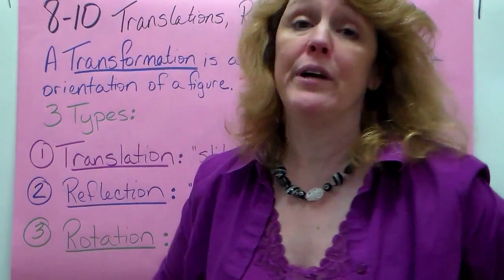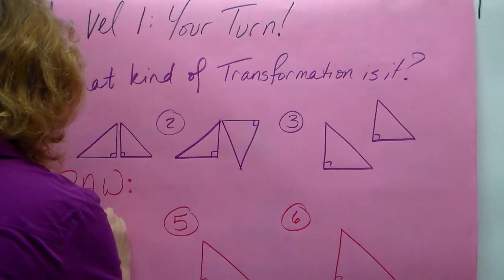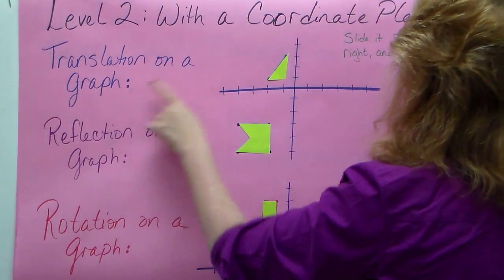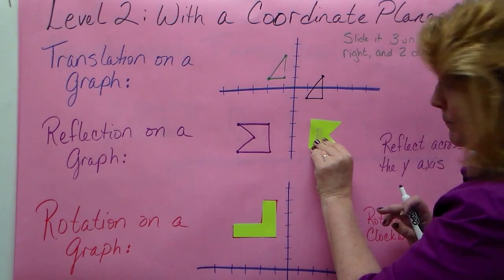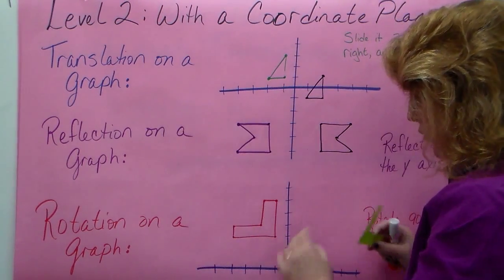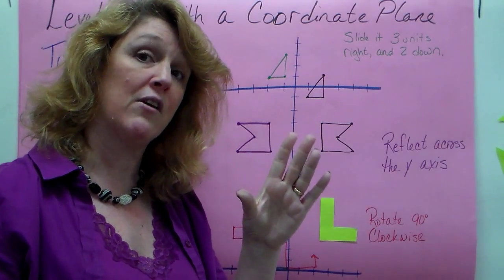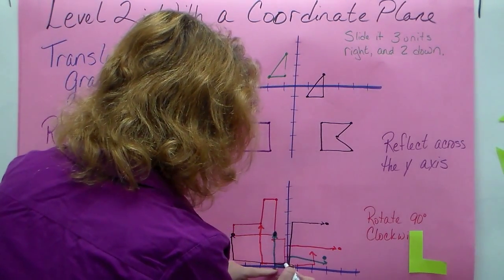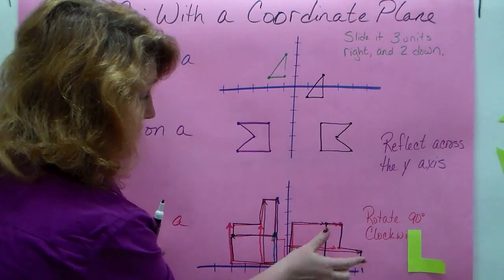Dewar Math 8-10 A Transformations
Transformations.  Part one of three.  It was one of those nights.